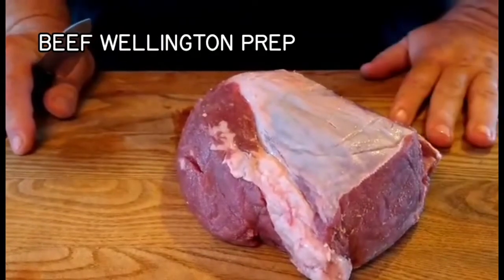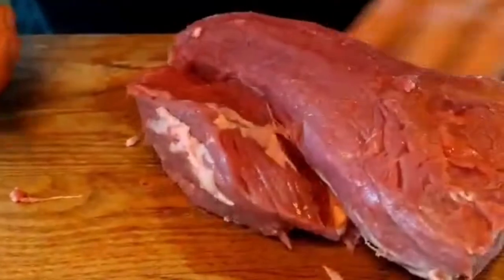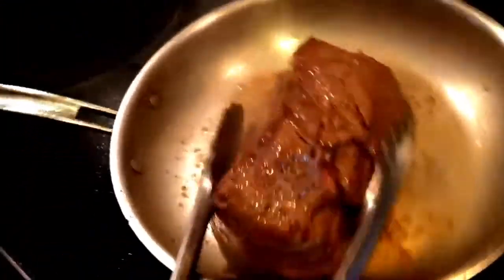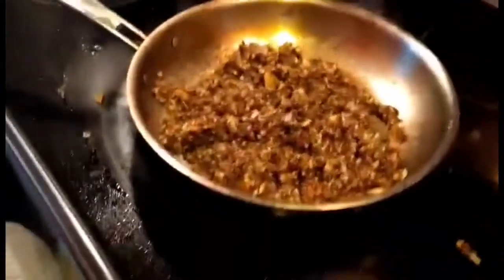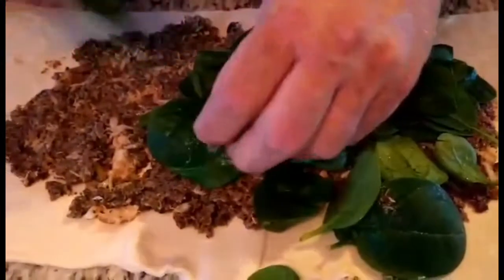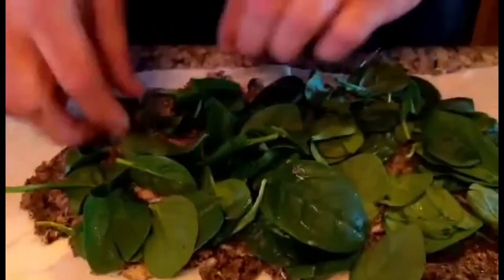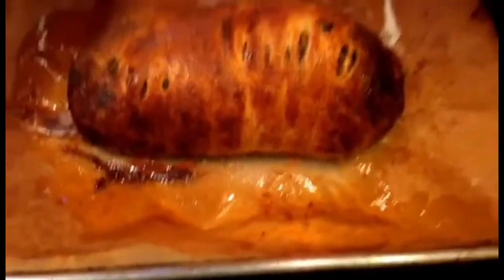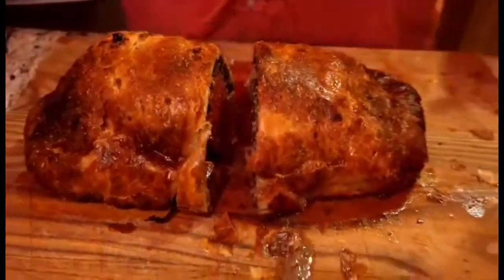BEEF WELLINGTON WITH HOLLANDAISE SAUCE | FILET MIGNON - HOLIDAYS RECIPE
HappyNewYear2021 for my family to yours.

Today i presented specialmenu filetmignon BeefWellington with Hollandaisesauce, very simpleandeasyrecipe delicious and gourmet. everyone can make it at home for family